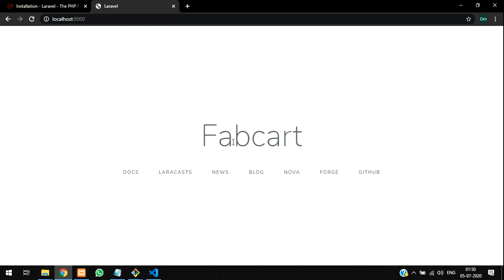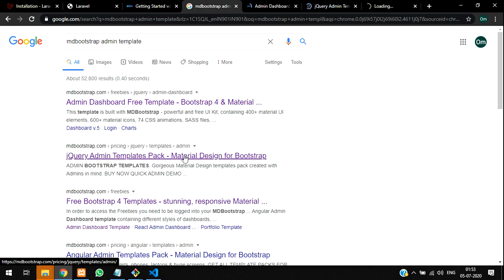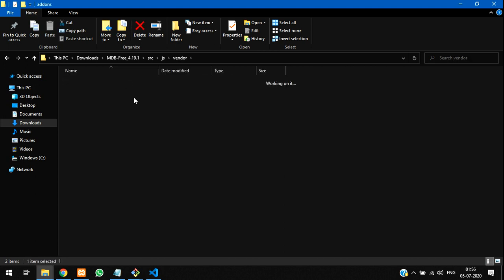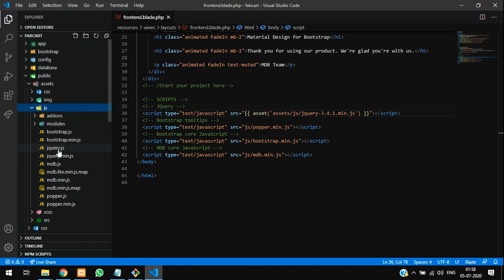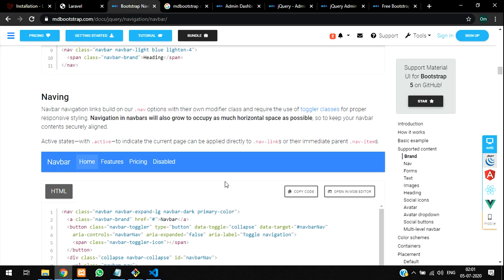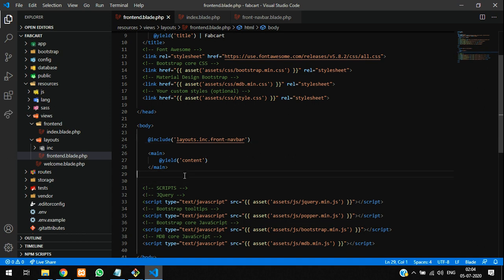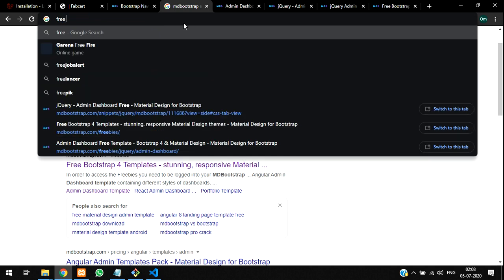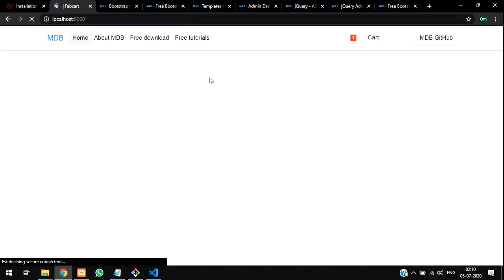Laravel 5.8 Ecommerce Part-2 | How to setup files and link css, js and make a navbar in Laravel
In this video, we are learning about how to setup the files and make a structure and link css and js files in it for developing in ecommerce project.